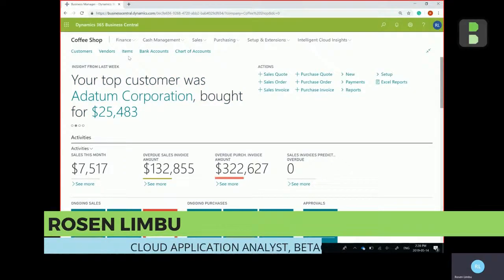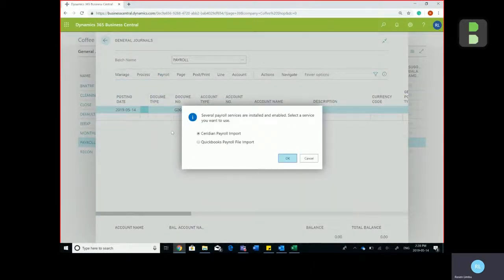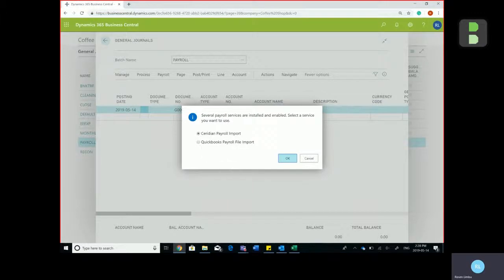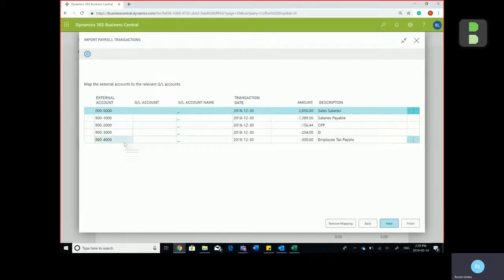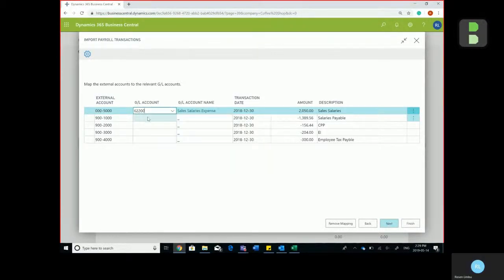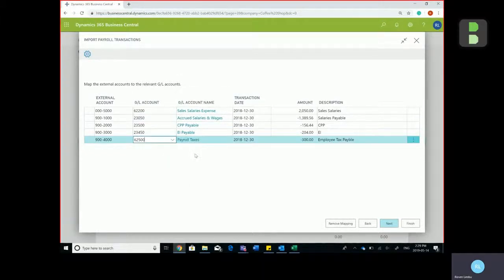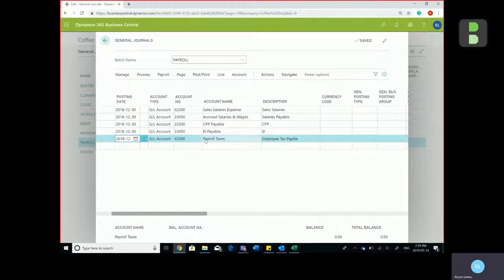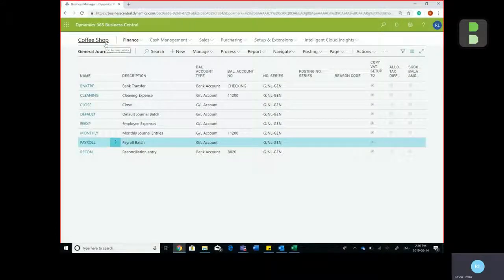Business Central: Importing Payroll Transactions